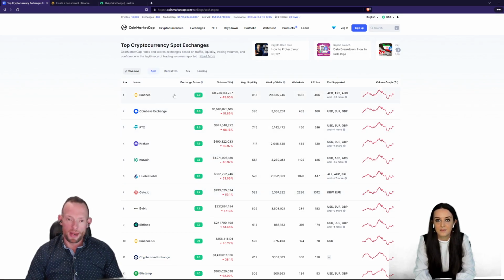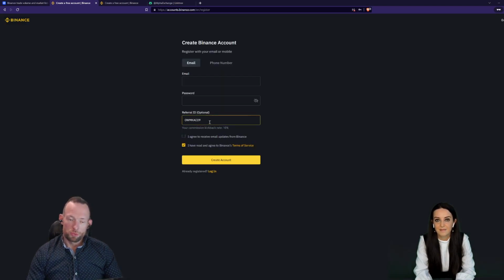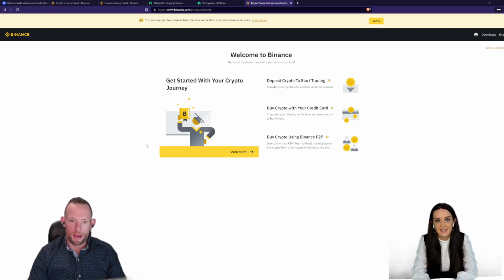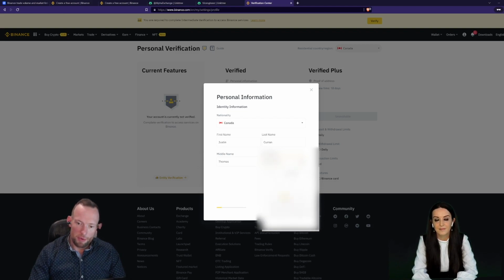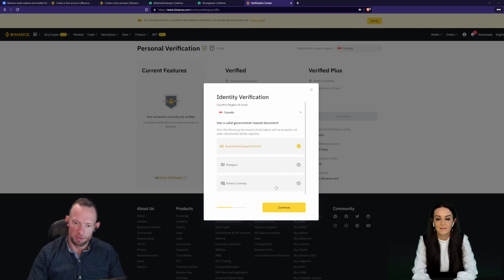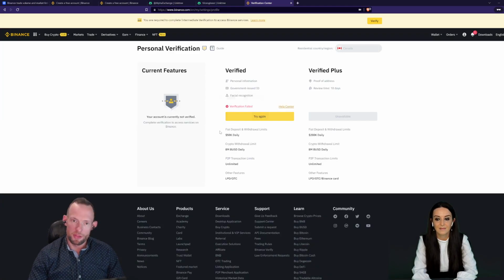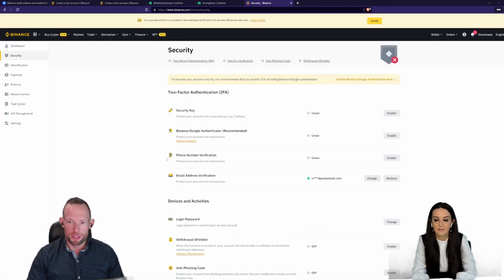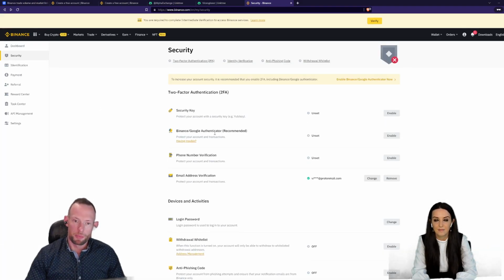How to get started on a Crypto CEX(Centralized exchanges)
Nothing contained in this content constitutes financial advice, and you should always do your research before engaging in any kind of trading and/or investing.

💻Additional Offers and Links
💻Linkr.ee💻

💰Tip The Alpha Exchange 💰
Metamask:
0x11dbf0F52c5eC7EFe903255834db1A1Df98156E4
Phantom/sol:
4rGghGGiEtLjxzNNKg6TBtDB2LR8ormeDPeDoHd5sWVP
BTC
bc1qydqvwzk0y8yysmxtccrlddqmncg7l3vrj4mpsh
⏰TIMESTAMPS⏰

🔴Full Disclaimer:  This video and its contents are for informational purposes only and do not constitute an offer to sell or trade, a solicitation to buy, or recommendation for any security, cryptocurrency, or related product, nor does it constitute an offer to provide investment advice or other related services by Alpha Exchange. Alpha Exchange and its representatives or on-screen guests and or personalities may have a financial investment with the cryptocurrencies discussed in this video.  In preparing this video, no individual financial or investment needs of the viewer have been considered, nor are any financial or investment advice being offered. Any views expressed in this video were prepared based on the information available when such views were written.  Changed or additional information could cause such statements to change.